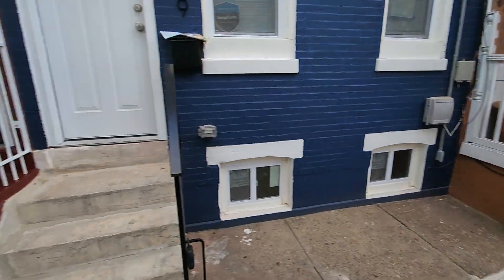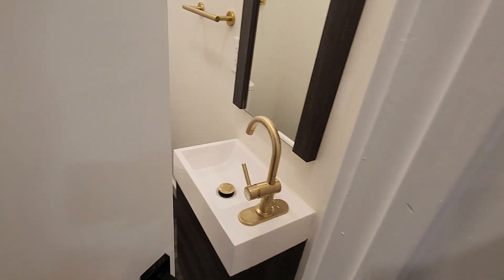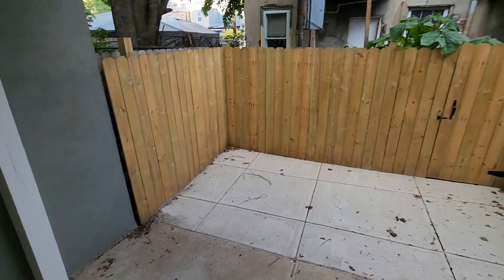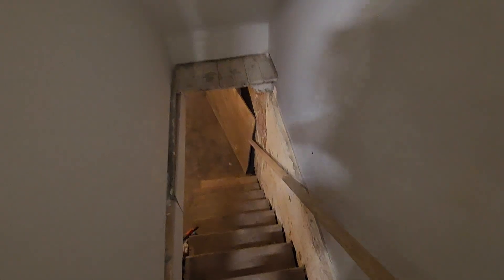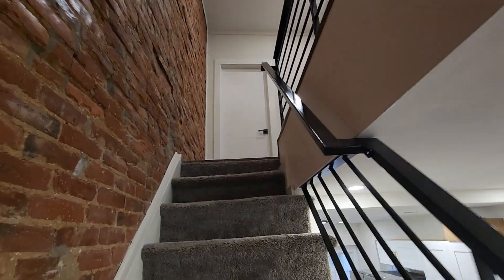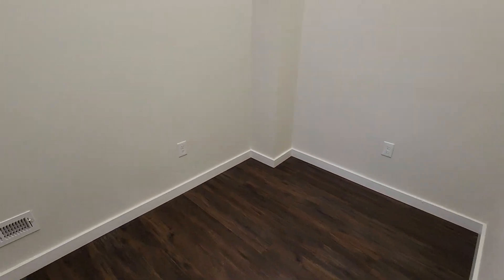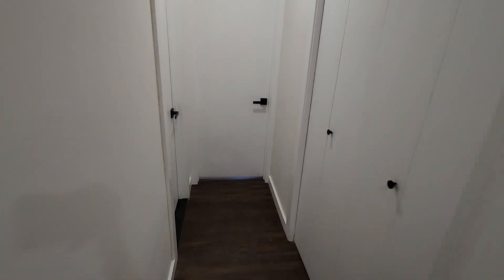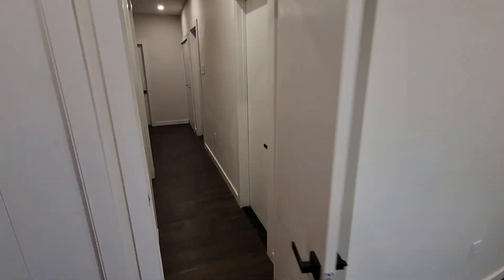Home for rent: in Philadelphia 3Bed/1.5 BA by TrustArt Realty, Philadelphia Property Management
2319 N Hancock St Philadelphia, PA 19133

Charming 3-Bedroom Home in Philadelphia!

Key Features:

 - Microwave, dishwasher, gas stove/oven, refrigerator

 - Washer and dryer included

 - On-street parking available

Requirements:

 - $55 non-refundable application fee per applicant.

 - To move in you must have the 1st month's rent + security deposit = $5685.

 - Proof of stable monthly income of 3x Monthly Rent

 - Proof of renter's insurance or automatically enroll in renter's insurance at $10.95 per month

- Resident Benefit Package is included with every lease at an additional monthly fee.

 - Tenant responsible for all utilities.

Pet Policy:

 - Cats and dogs are allowed. Subject to Pet Screening and a monthly fee + one-time non-refundable pet fee.

to know more about TrustartRealty​​

/ trustartreal.  . or write a review for us on Google

Trustart Realty
1101 Foulkrod St
Philadelphia PA 19124